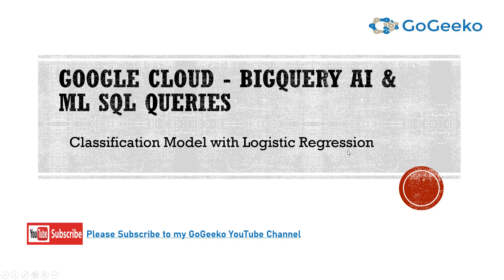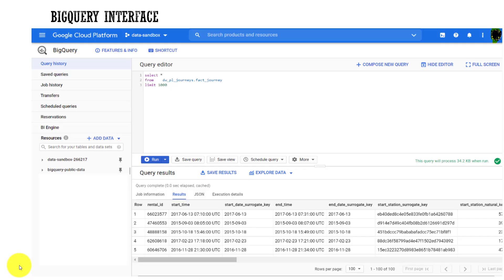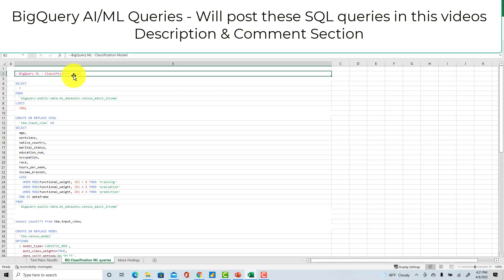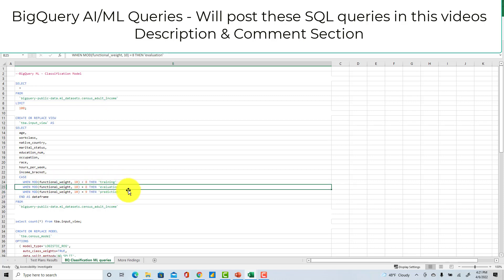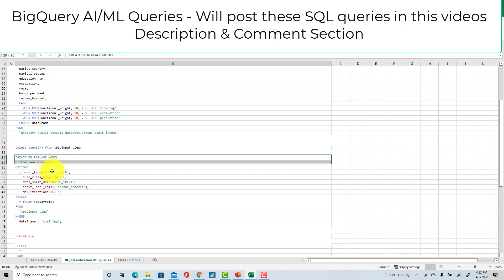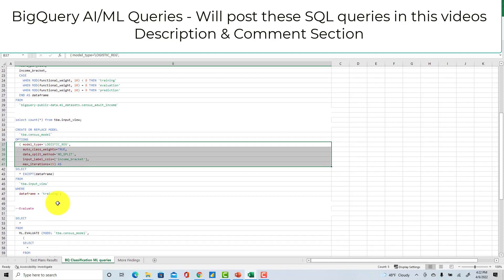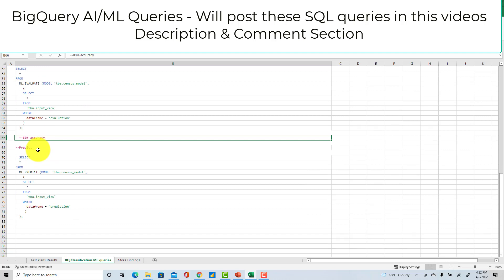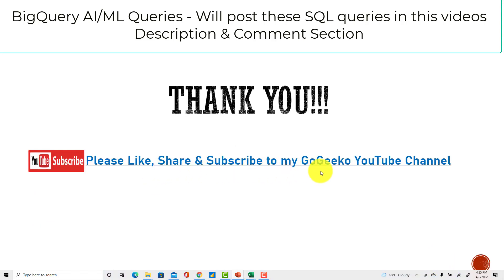Google Cloud BigQuery - AI & ML SQL Queries With Real World Logistic Regression Example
Check out this video to learn real world example of AI/ML Classification Model with Logistic Regression. All SQL queries showed in this video are pasted in the 1st comment section of this video.